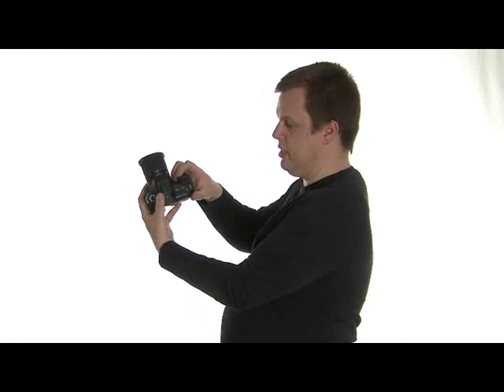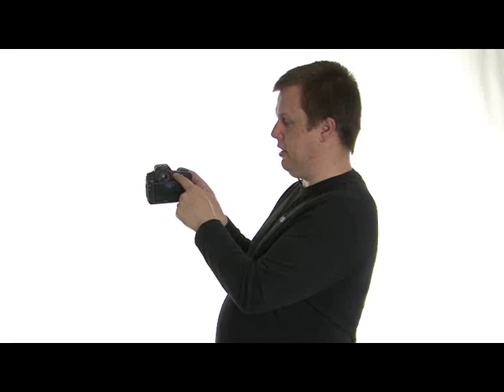Sony Alpha A200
I take a look at the Sony Alpha A200 with a sore throat!